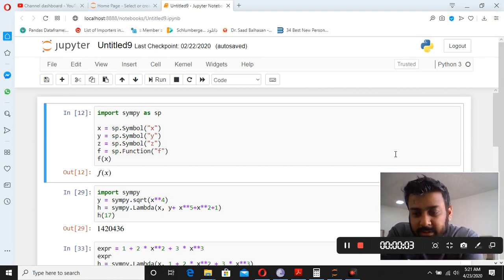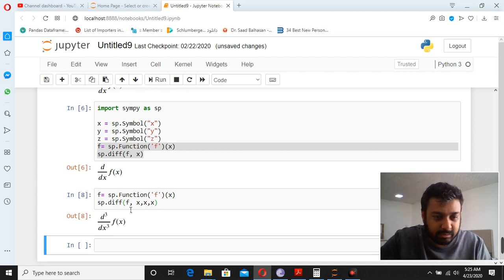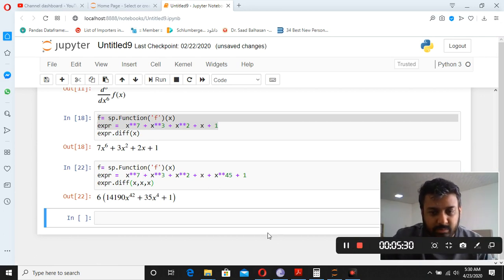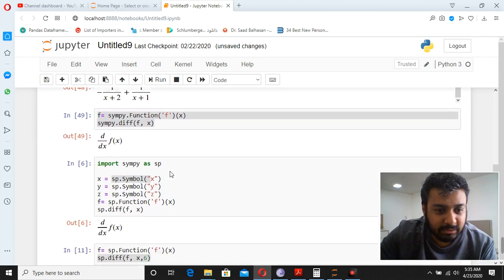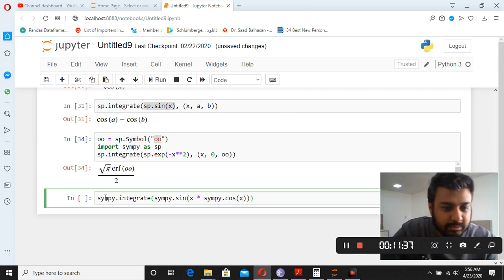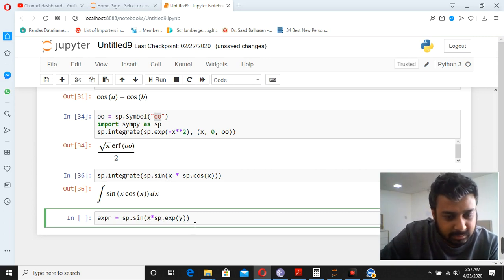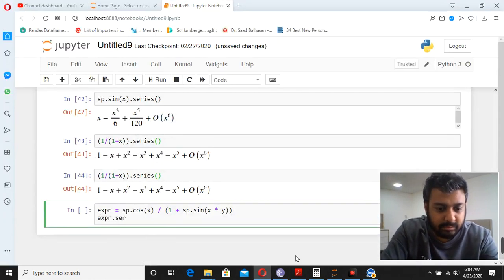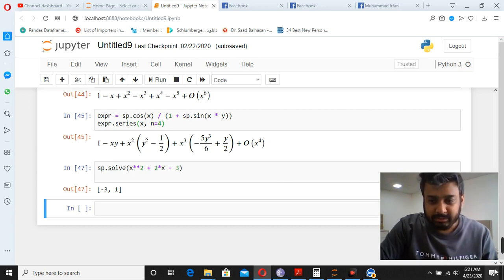Reservoir Simulation | Python for Reservoir Engineers | Numpy | Sympy | Scipy (Part 2)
eor company
us EOR
reservoir Management
purdue brightspace
schlumberger geothermal
petroleum engineering
society of petroleum engineers members
spe atce
spe engineers